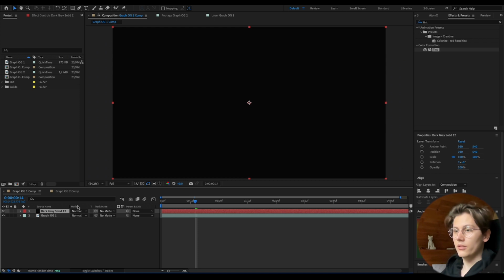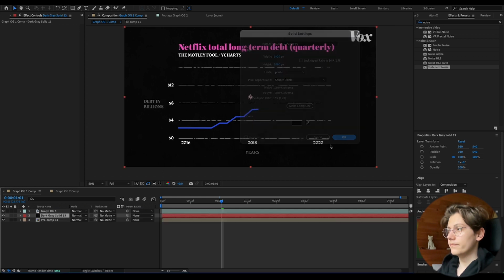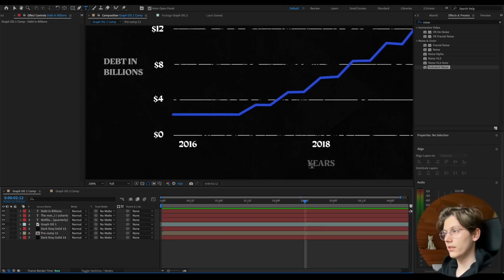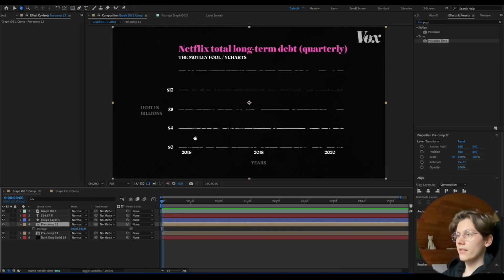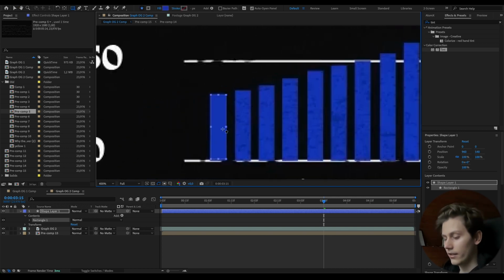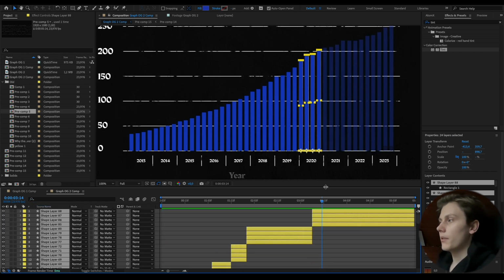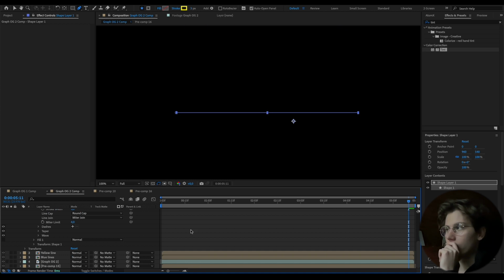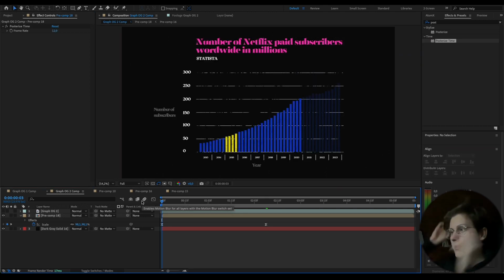Easy Vox Graph Tutorial - After Effects